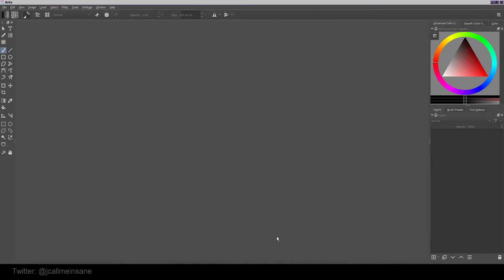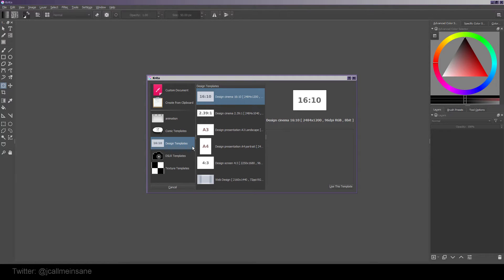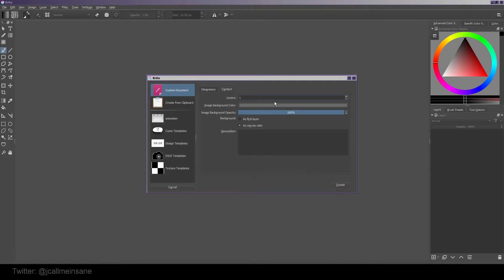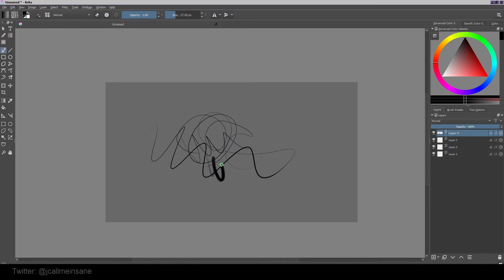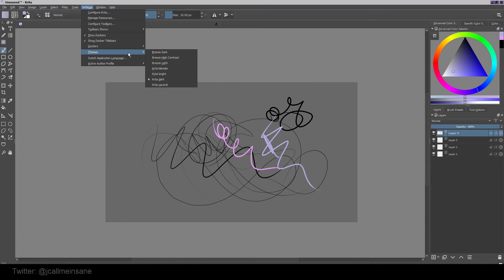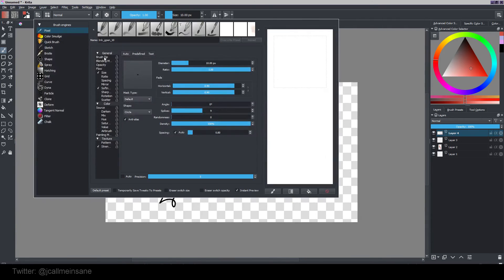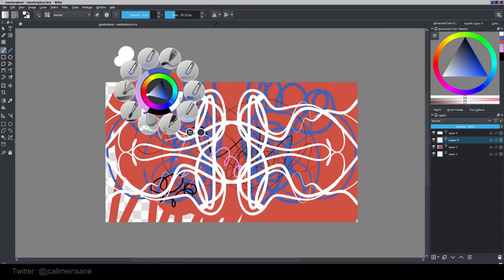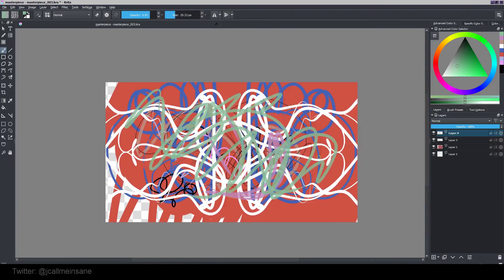Krita Tutorial 3.1.1: The NEW Interface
Hello! This is just a brief quick rundown of Krita's interface. I tried not to go too in depth to keep the video short, so there are a few things I left out. I will be going over them in another video :)